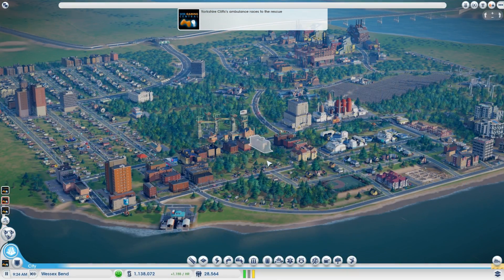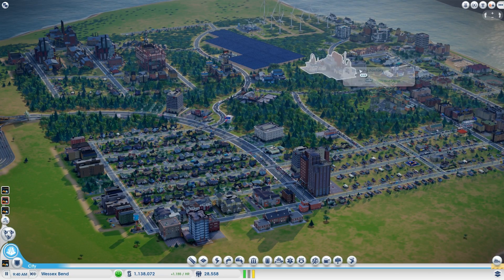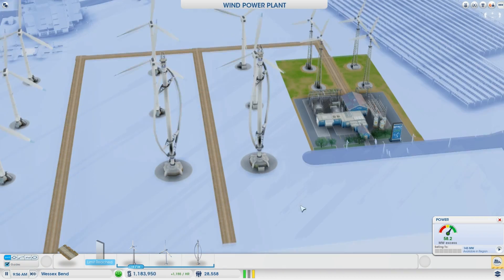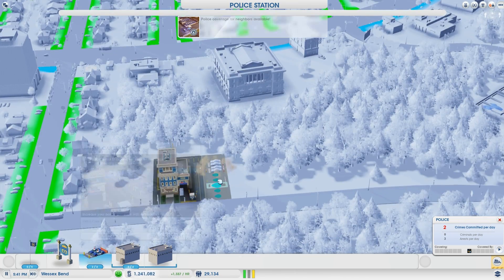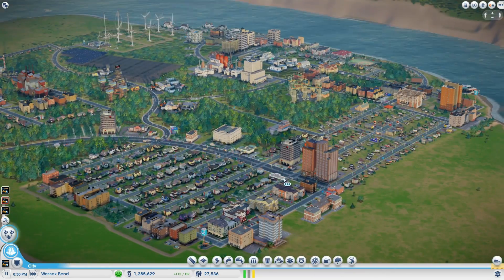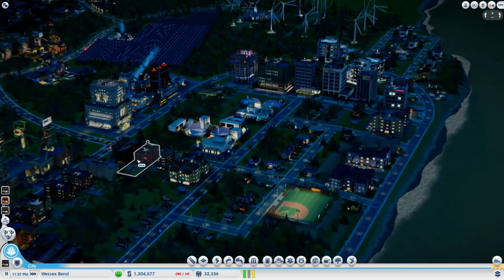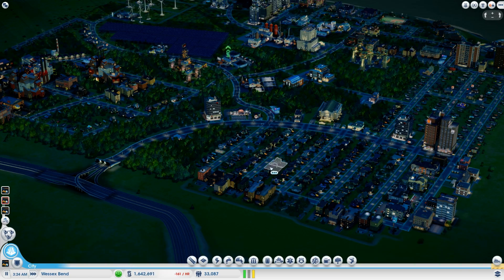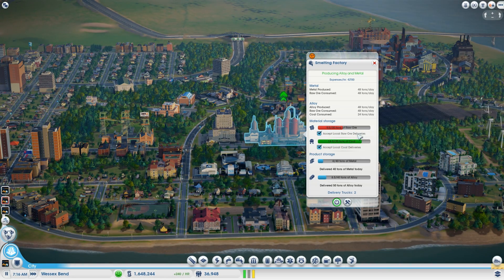SimCity 5 - New Solo Region - Episode 64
Finally back from vacation! Episode 64! starting our last city in this region.